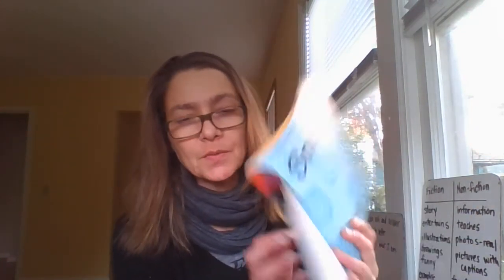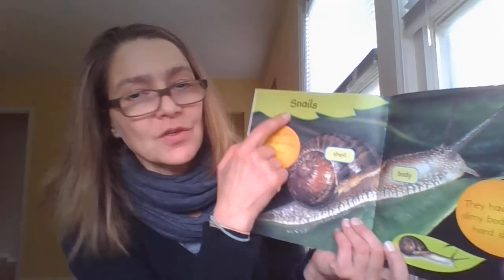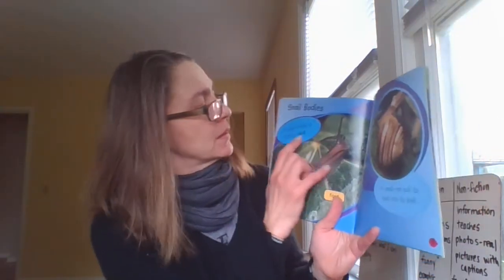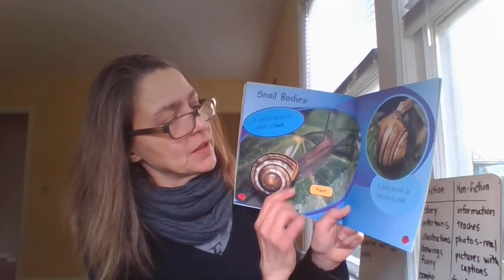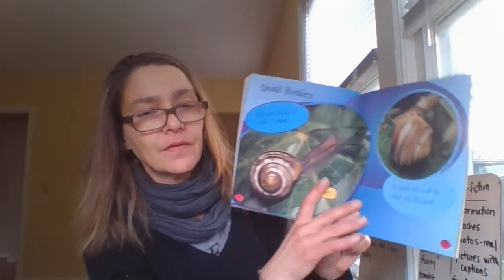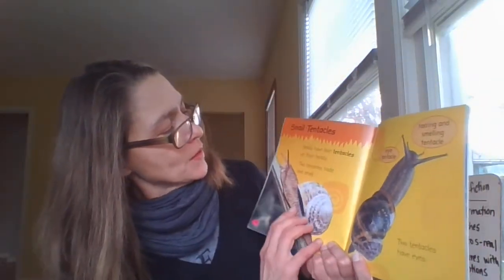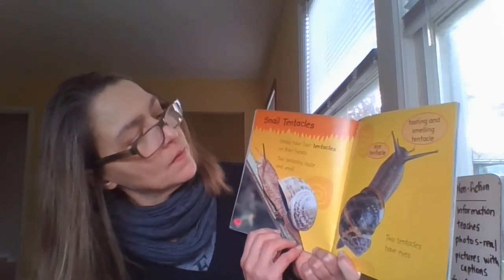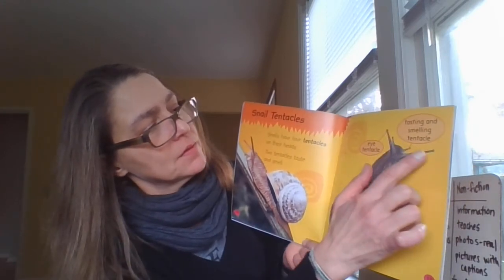Snails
I can ask and answer questions as I read to better understand what I am reading.